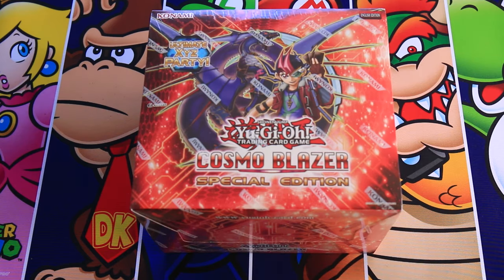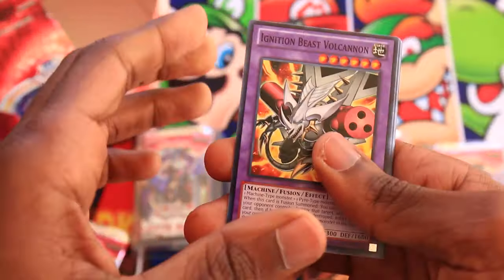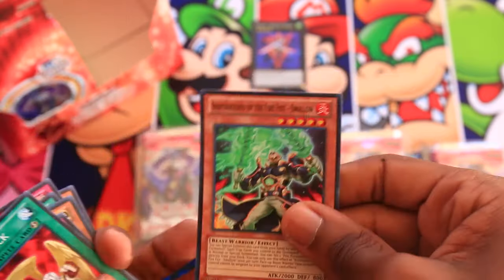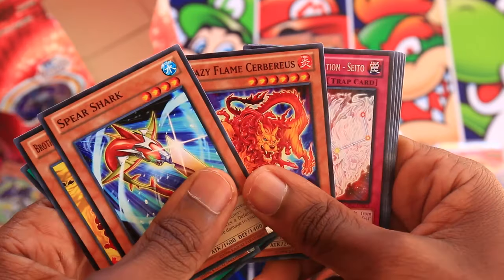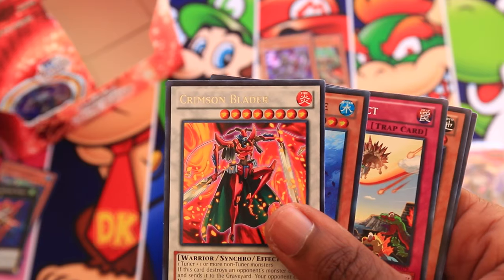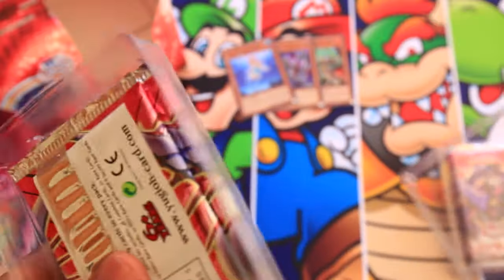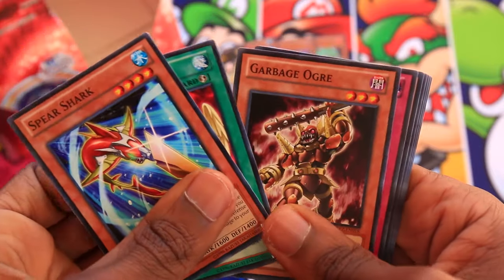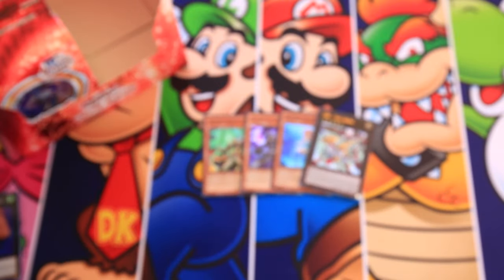Yu-Gi-Oh Cosmo Blazer Special Edition Box Opening! Part 1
Let's get blazed...?! I'm opening a Special Edition Box of Cosmo Blazer. Mayhaps we'll pull a Lightning Chidori, Breakthrough Skill, Diamond Dire Wolf, or Fire Fist Bear...!

► Breakers of Shadow Box Giveaway provided by TCGPlayer (Ends January 31st)

► Like the Facebook fan page to keep up with announcements and behind the scenes pictures and video!

► Add Team APS on Google Plus for pictures, announcements, interaction, and more!

► Follow the Team APS Twitch channel for live streams of video games and commentary!

► Rep Team APS with awesome t-shirts, hoodies, and other apparel in different styles!